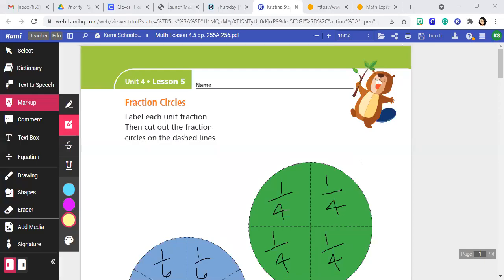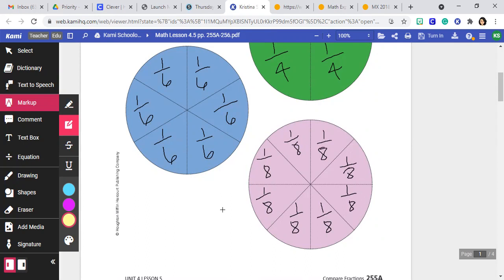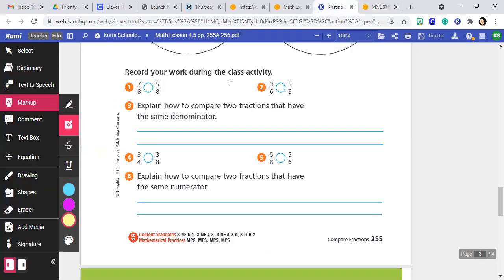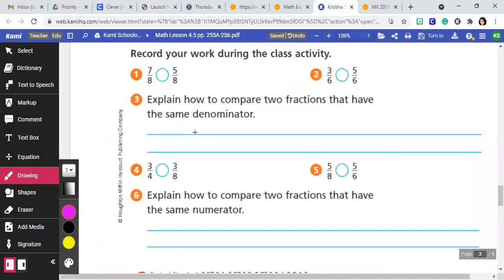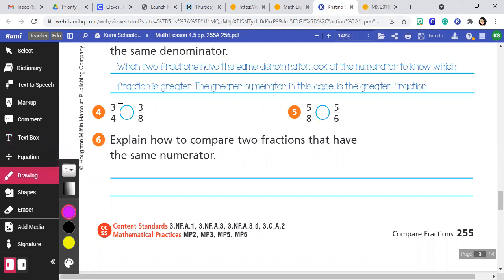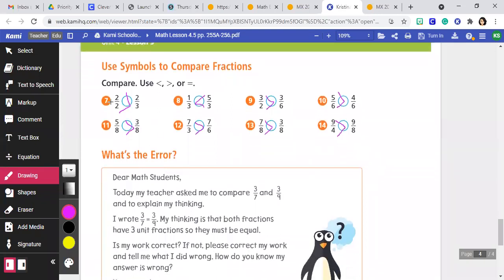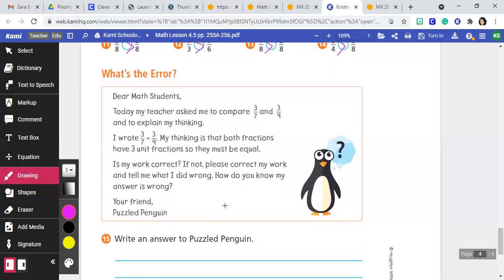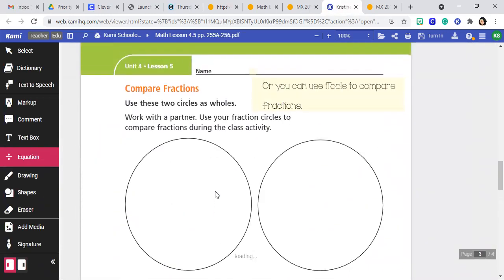Math Expressions 2018 Grade 3 Unit 4 Lesson 5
Created for the students at the STEAM Academy.